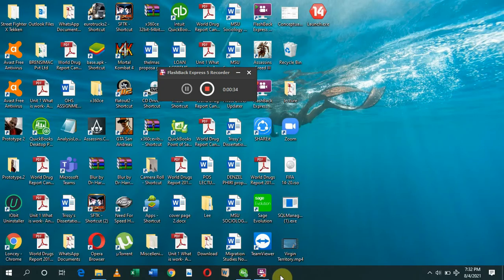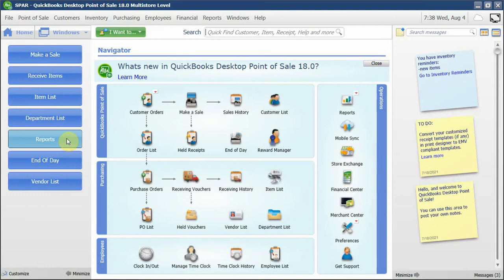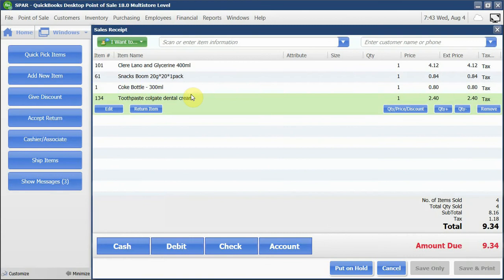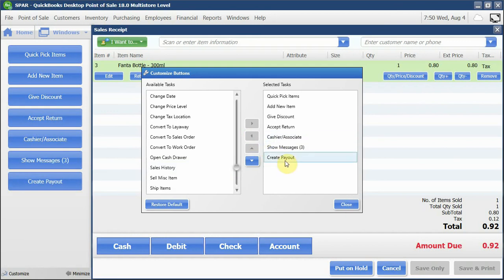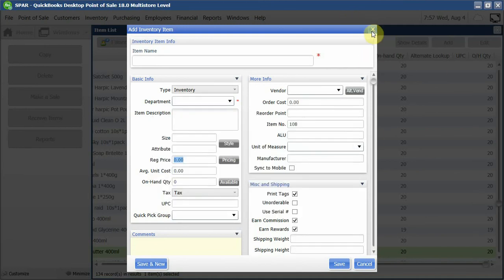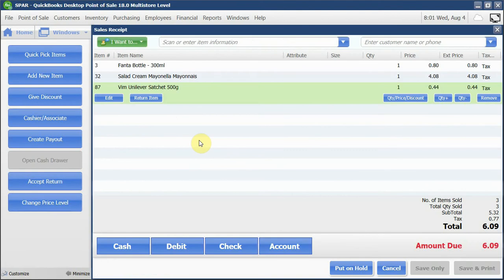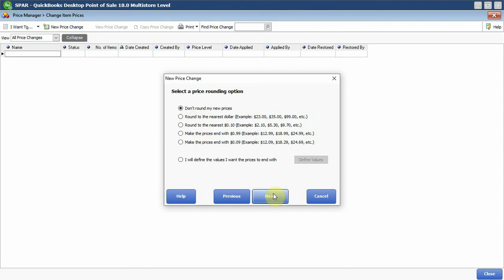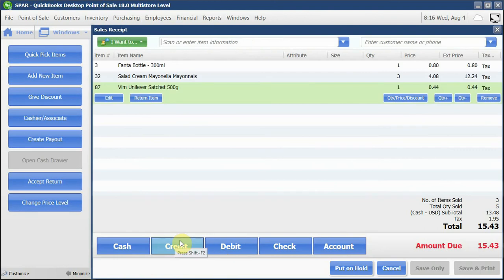POS104 - Multi Currency Management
ZIMBABWE INSTITUTE OF COMPUTERISED ACCOUNTING